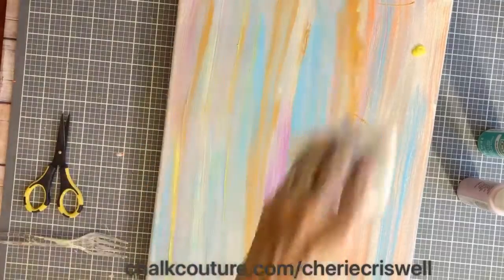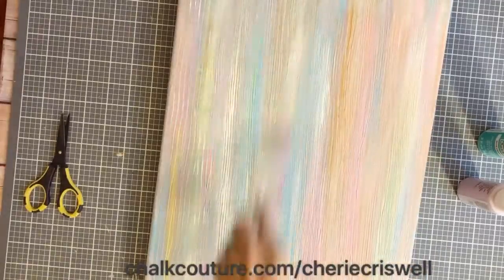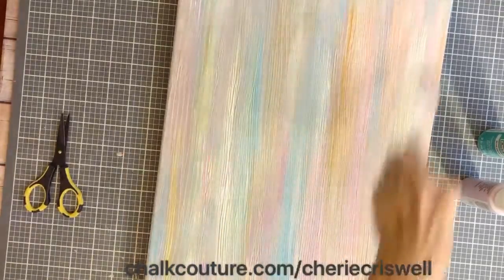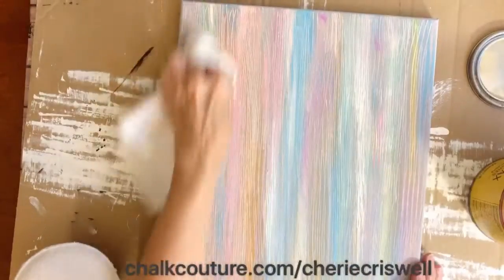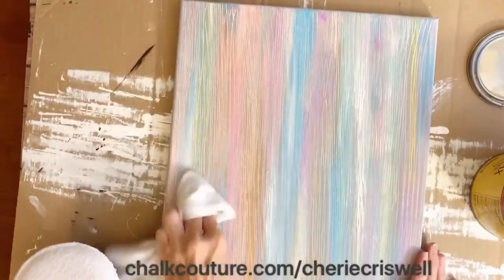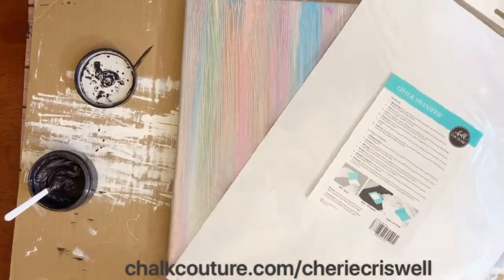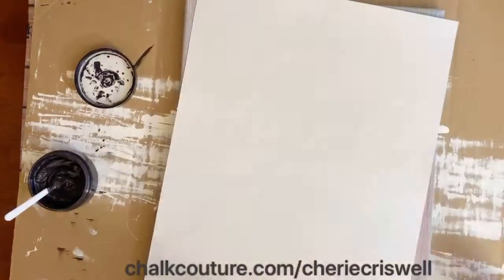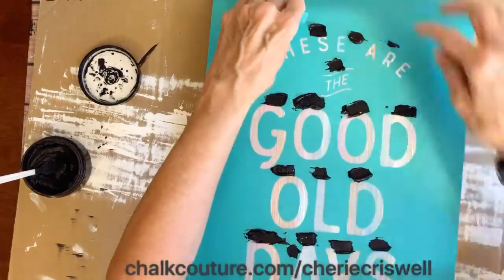Movie stained glass technique - The Good Old Days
I love this technique.  I learned a lot while I was doing this.  First I used way too much paint❗️I had paint everywhere LOL 🤷🏻‍♀️🤣  After I got over the mess, it really was a fun technique.   If you would like to help me grow my small business, please share and I would love a thumb  up 👍🏻  If you would like to see more videos like this one please subscribe.  😍